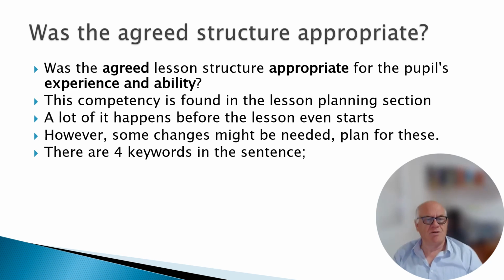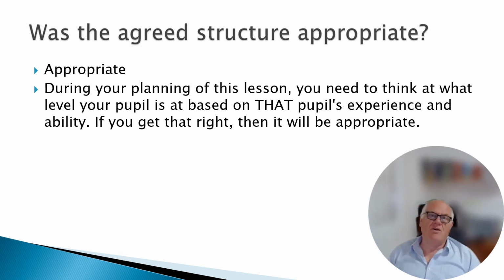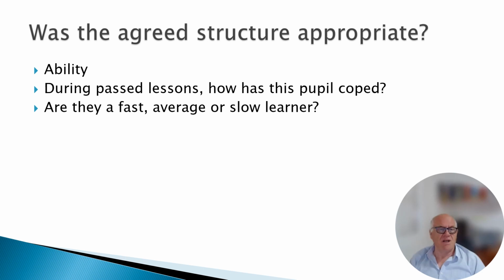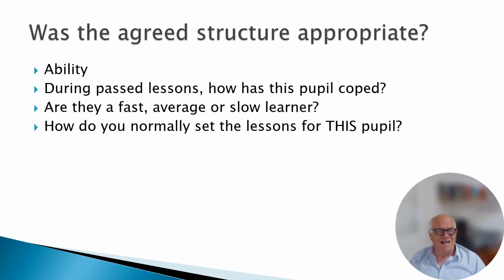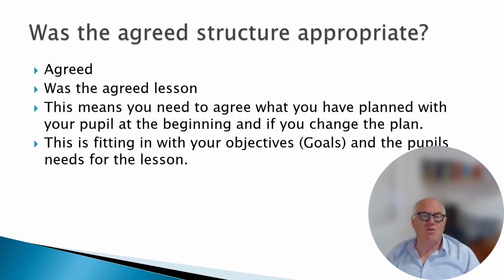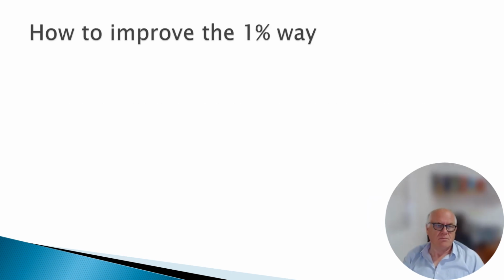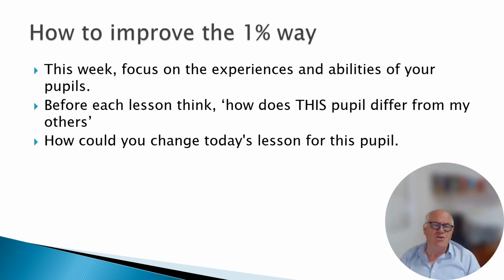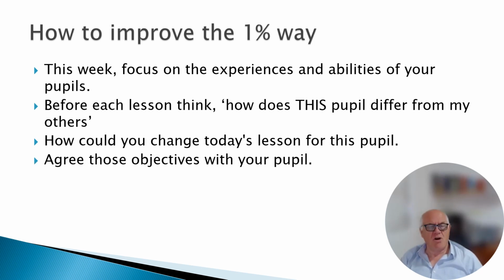Part 11 Was the agreed structure appropriate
Part11 from the improve your grade the 1% way. These series of videos are produced to help those driving instructors to pass the part three test or to improve their Standard test grade